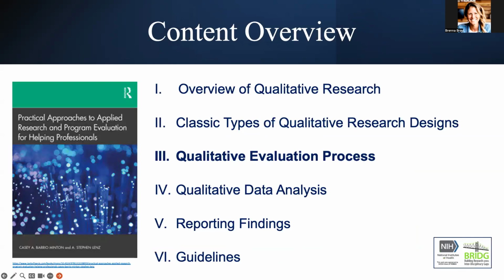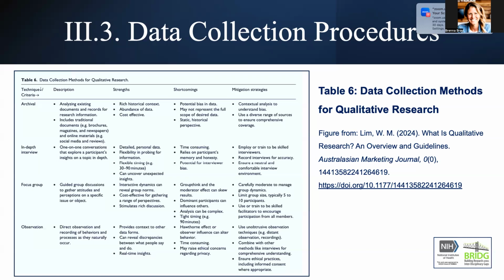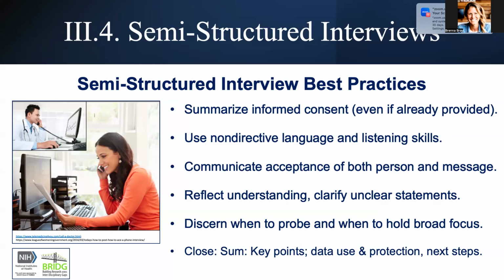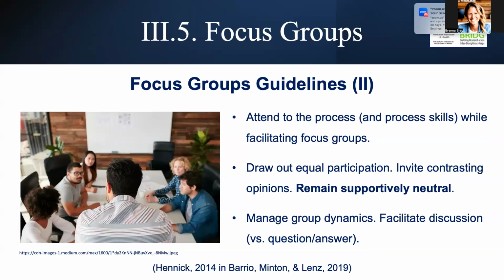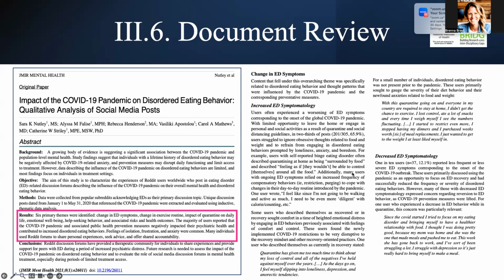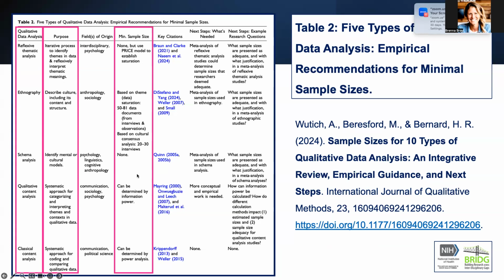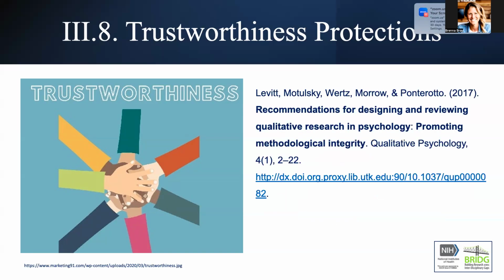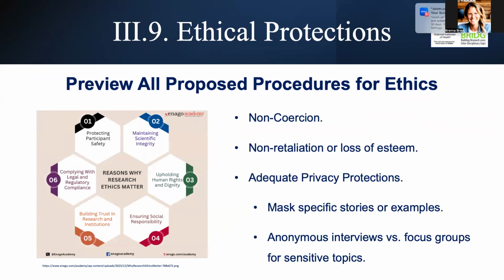Qualitative Analysis Micro-Course -- Module 3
I. COURSE OBJECTIVES
(1) Identify key sources of information and data collection that can be useful in qualitative analyses
(2) Develop procedures for conducting semi-structured interviews, focus groups, and document analysis
(3) Identify appropriate sample sizes for qualitative research studies based on analytic approach, design, and saturation preferences
(4) Develop strategies for data management
(5) Identify procedures for ensuring data trustworthiness
Critique studies using qualitative methodology

II. CONTENT: Qualitative Evaluation Processes
 1. Determining Inquiry Purpose and Focus
 2. Identifying Key Informants and Data Sources
 3. Data Collection Procedures
      A. Semi-Structured Interviews
      B. Focus Groups
      C. Document Review
      D. Sample Size Guidance for Analysis, Design, & Saturation Types
 4. Data Management Strategies
 5. Trustworthiness Protections
 6. Responsible Conduct in Research

III. READINGS:
(1) Barrio Minton & Lenz (2019).
   -  Ch. 7, Section 3 (Qualitative Evaluation Process).
(2) Lim. (2024).
  -  Pgs. 6 – 16 (scan).
  -  Table 4.
(3) Wutich et al. (2024).
  -  SCAN.
  -  Note: Tables 1 – 2, Fig. 1.

IV. MODULE 3 QUIZ
  - 14 Qustions, 24 Points, 24% of Grade

V. About the Presenter: Brenna Bray, PhD